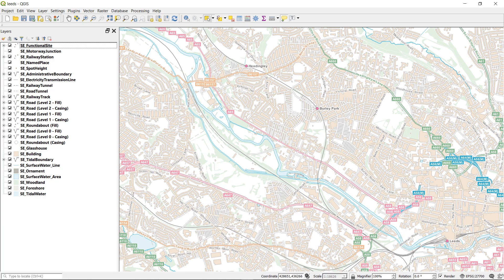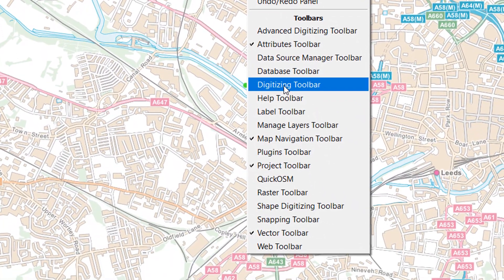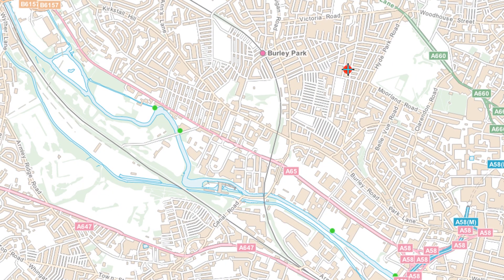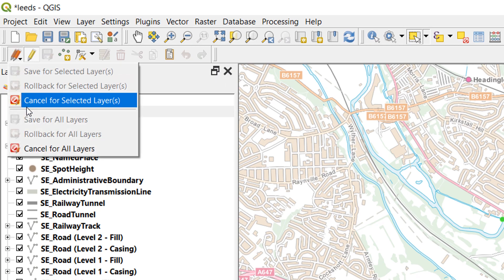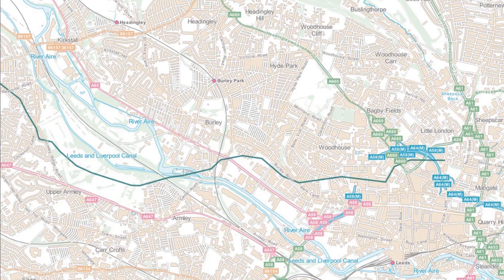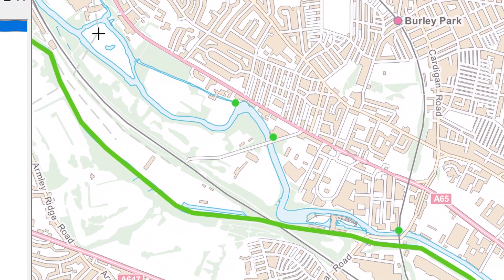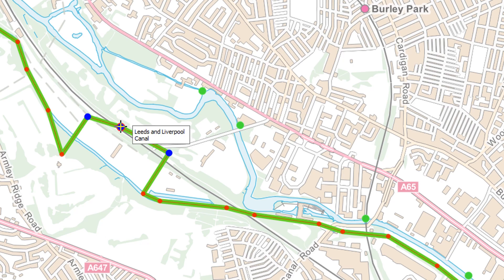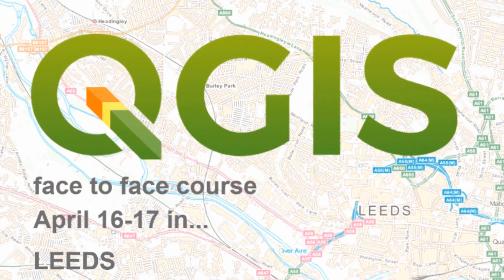Editing in QGIS - 01 | burdGIS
In this video we look at basic editing of point and line vector files using QGIS.

The Ordnance Survey datasets used in this video are as follows:
District Vector
Open Rivers